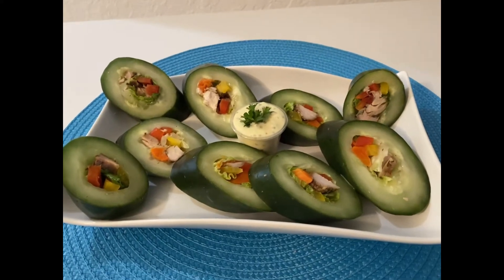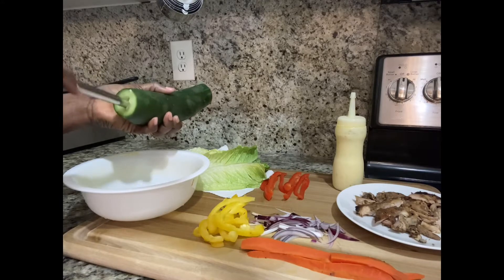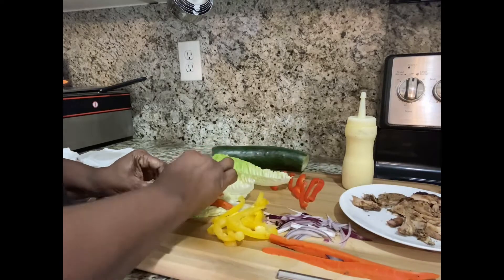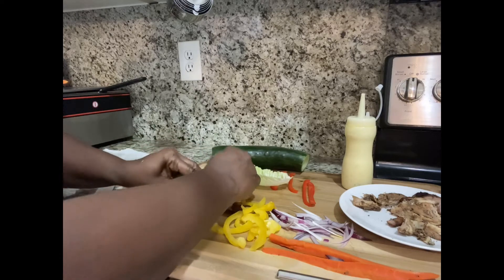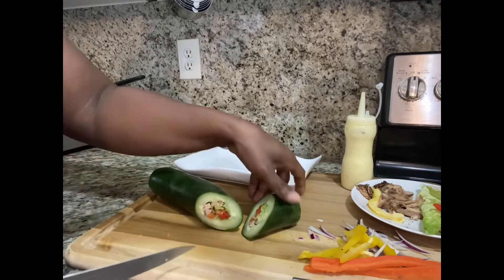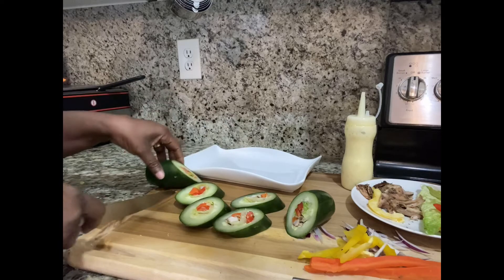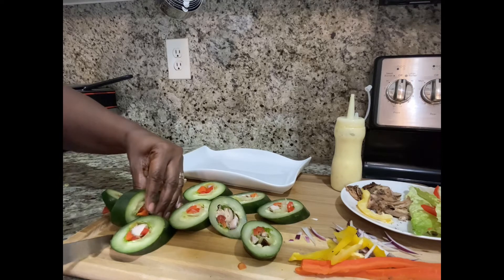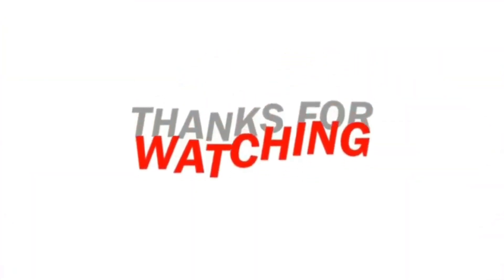HOW TO MAKE JERK CHICKEN STUFFED CUCUMBER ||SALAD RECIPE |CUCUMBER LOVERS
Blessings to you my TJ squad today I will share with you and quick and easy recipe for the cucumber/ vegetable lovers. Today I’ll do a jerk chicken stuffed Cucumber.This is a delightful recipe that is healthy and enjoyable.

•The water in cucumbers can help keep you hydrated.

•Plus, the fiber boost they give you helps you stay regular and avoid constipation.

•The vitamin K helps blood clot and keep your bones healthy.

•Vitamin A has many jobs, like helping with vision,the immune system, and reproduction.